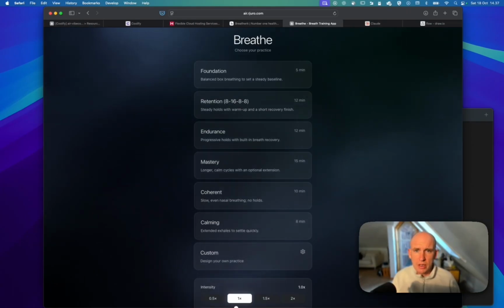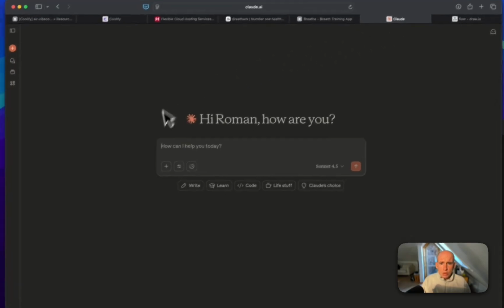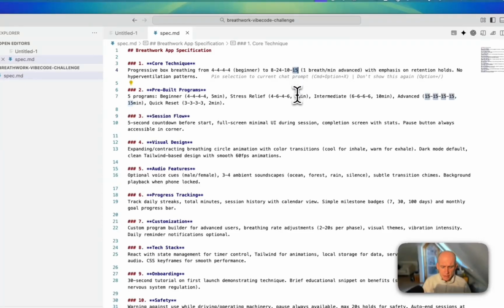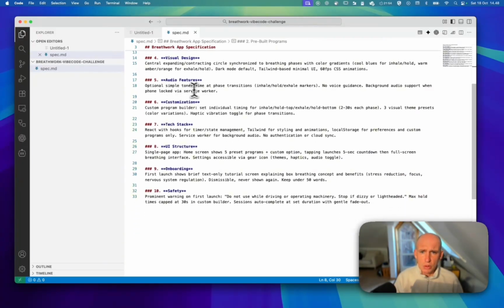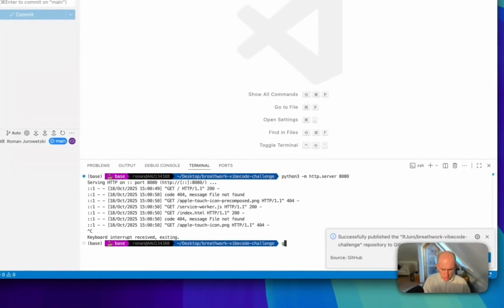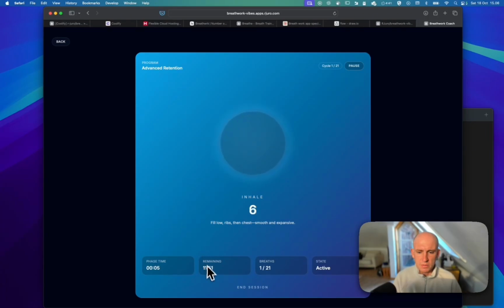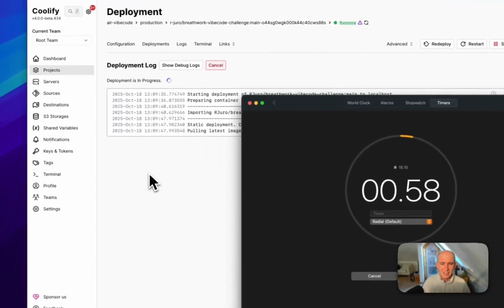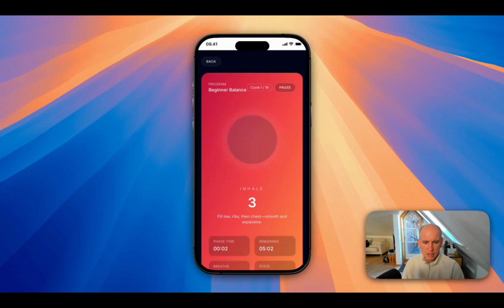30 Minute AI Coding Challenge: Full App Built & Deployed with Claude, OpenAI Codex & Coolify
Vibe Coding Challenge: Build & Deploy a Breathwork App in 30 Minutes

I use Claude for planning and OpenAI Codex to vibe-code a complete app, then deploy it live on Coolify.

A minimal breathwork timer with multiple patterns (box breathing, CO₂ tolerance, advanced retention), animated breathing circle, audio chimes, custom programs, and PWA support for mobile.

⏱️ Chapters
0:00 – Intro & goal
4:30 – Planning & writing the spec
14:18 – Local testing
15:50 – Push to GitHub
19:12 – Deploy & app goes live
20:22 – Color tweak + redeploy
24:41 – Cache fix
25:31 – Takeaways on spec-first flow
26:25 – Mobile PWA demo

🛠️ Tech Stack
 • Single-file HTML
 • Vanilla JS + Tailwind CSS
 • OpenAI Codex (coding) + Claude (spec)
 • Coolify on Hetzner (~€4/month)
 • GitHub for version control

💡 Key Lesson
Spend ~7 minutes on a solid spec—saves hours and gets you near-first-try results.

What should I build next? Drop ideas in the comments!